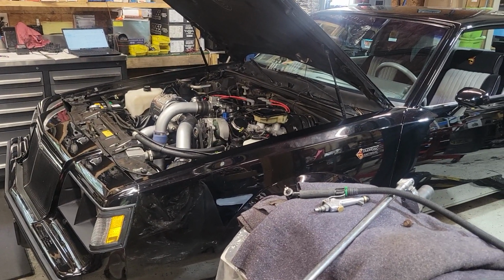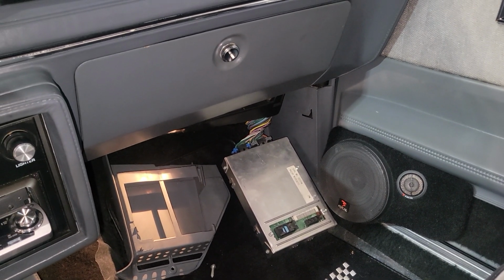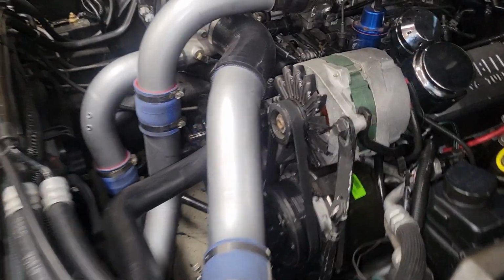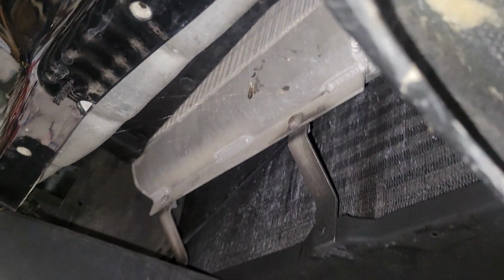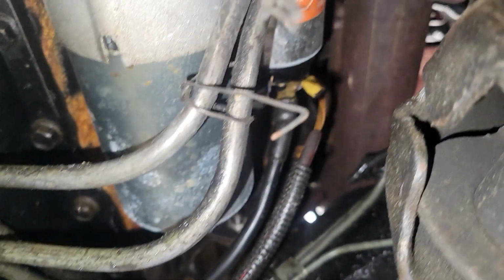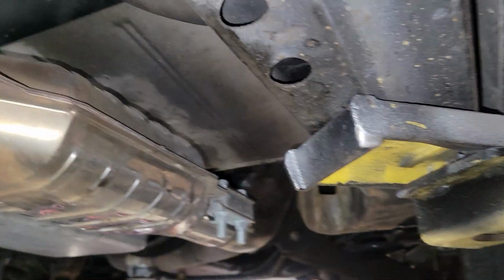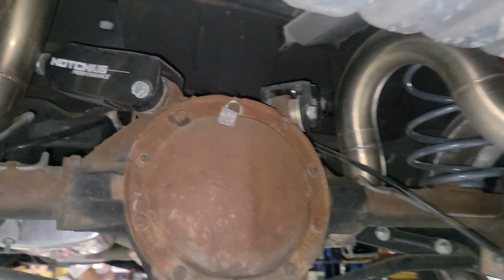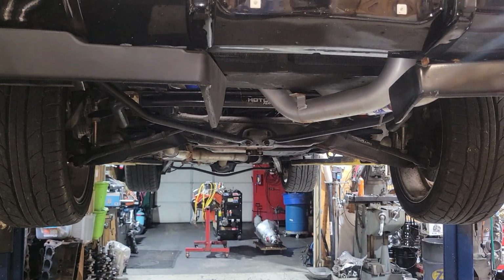This nice clean GN from is in for some updates.